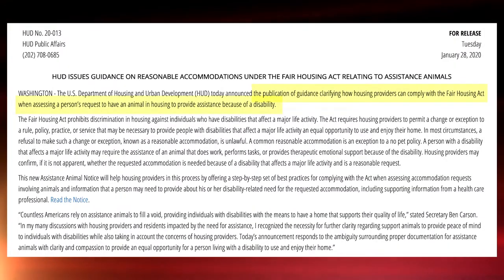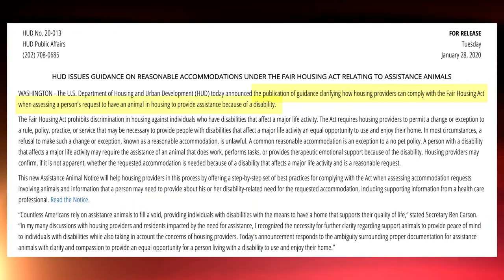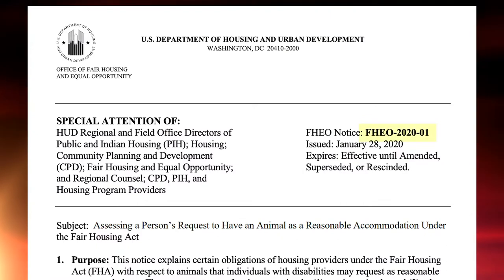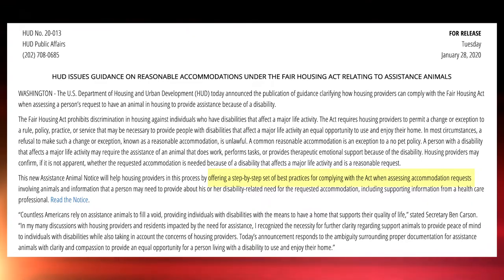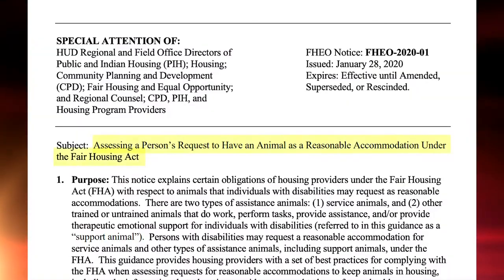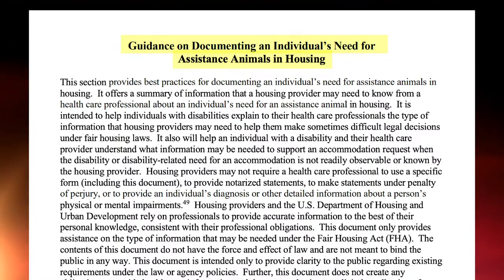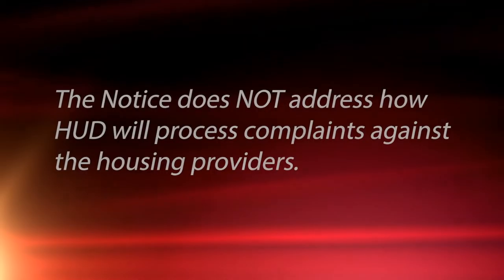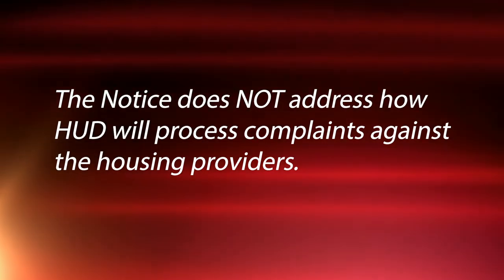Tuesday Tip: Guidance on Assistance Animals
Vickie discusses the HUD Notice that came out last week on "GUIDANCE ON REASONABLE ACCOMMODATIONS UNDER THE FAIR HOUSING ACT RELATING TO ASSISTANCE ANIMALS." The release of the notice came out the same day Vickie discussed HUD Secretary Carson's letter to the FTC concerning the issue.